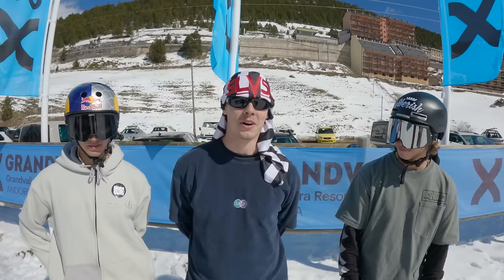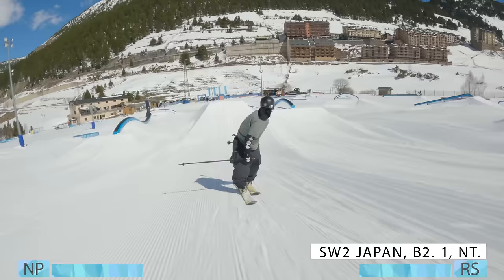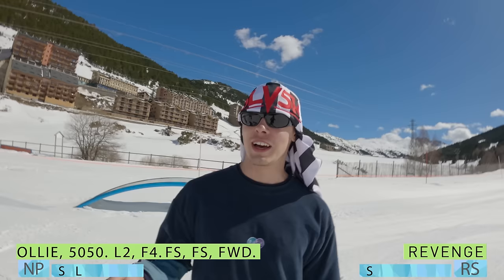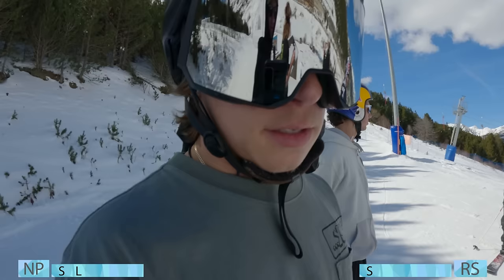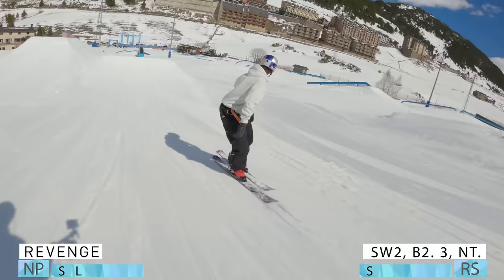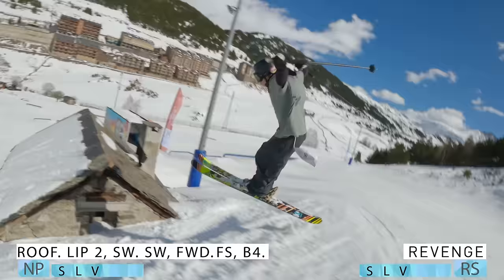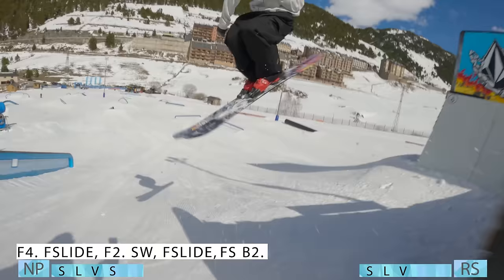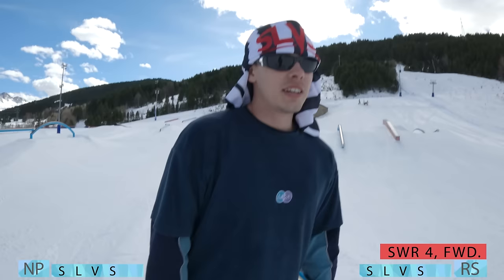QF GAME 2 || Nico Porteous vs. Ryan Stevenson || SLVSH CUP GRANDVALIRA '24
Grandvalira and Sunset Park Peretol are proud to present Slvsh Cup Grandvalira 2024!

Round 2 - Game 2 between Nico Porteous & Ryan Stevenson